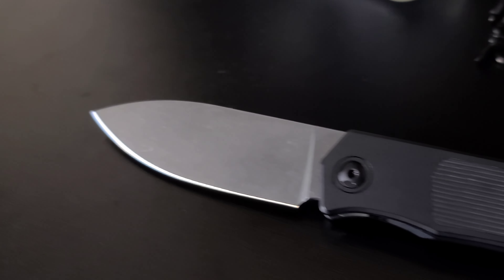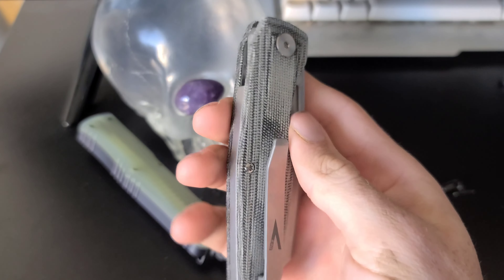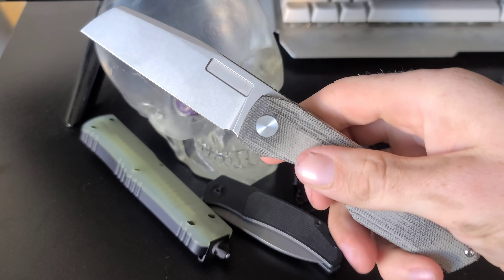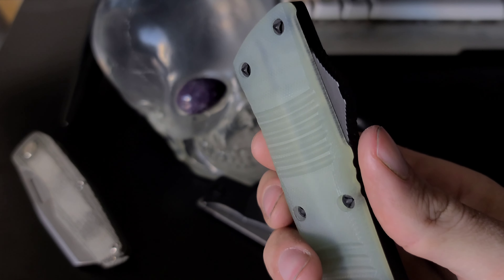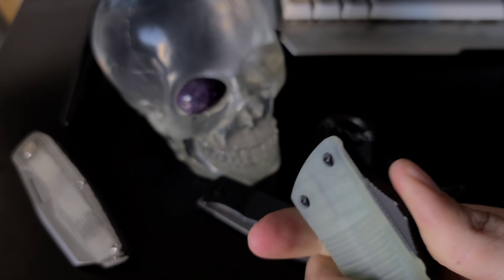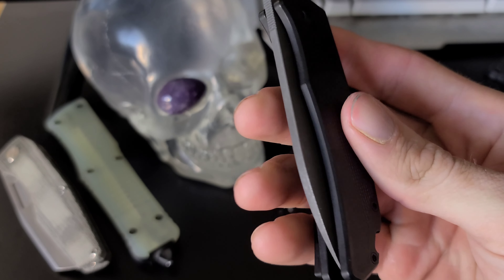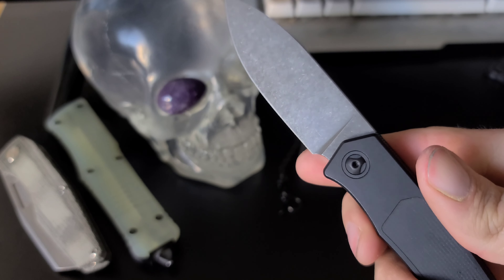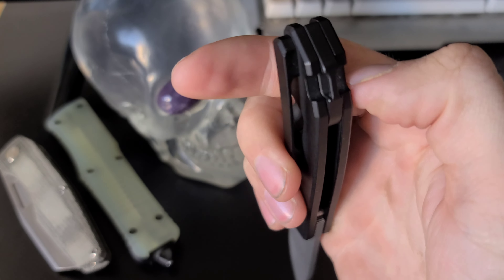3 Amazing Knives You'll Want For EDC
here i am showing you 3 different amazing pocket knives for edc!
1. Vero Engeineering axon
2.Microtech Combat Troodon OTF
3. Urban EDC Trevor Burger lc Front flipper!

these knives are for sale in the "Knives In Trees" Facebook Group